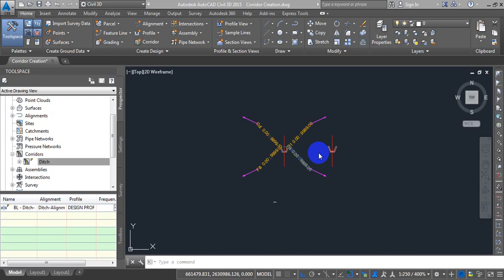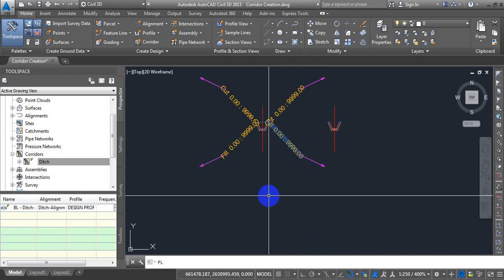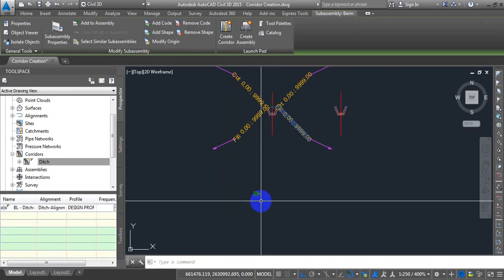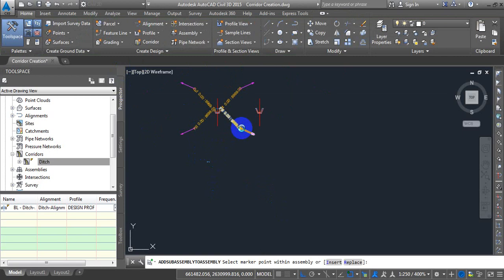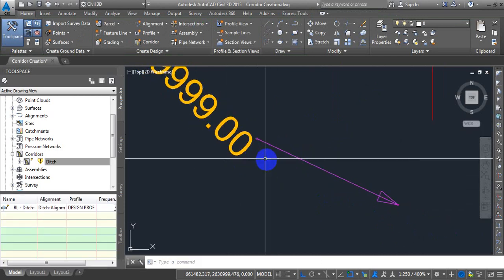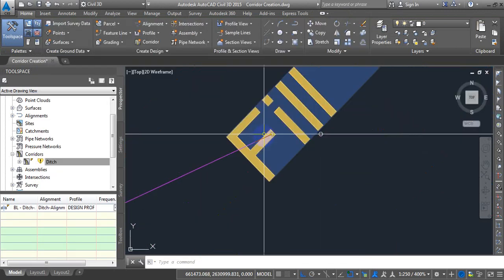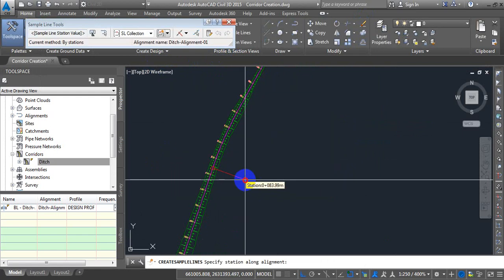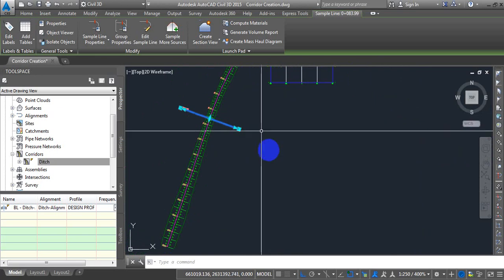Civil3d Corridor Modelling - Video-12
Topics discussed in this video:
01-Introducing berm in Assembly
02-Adding code to uncoded link.